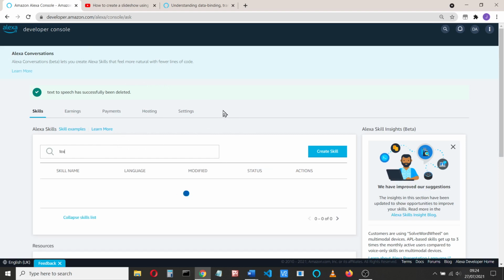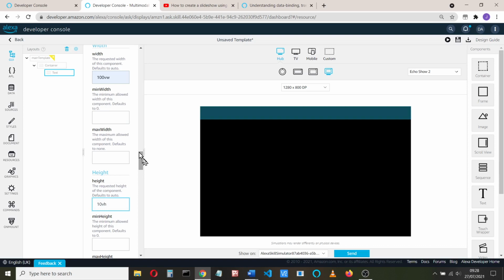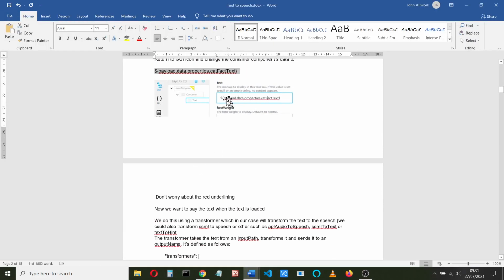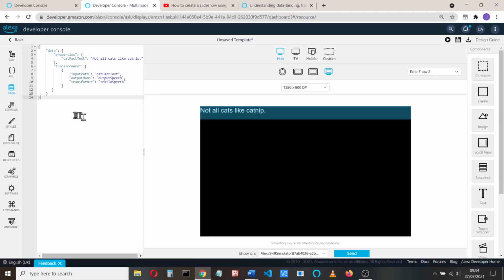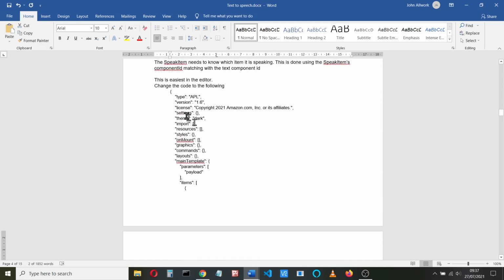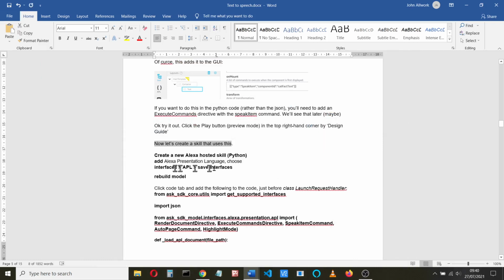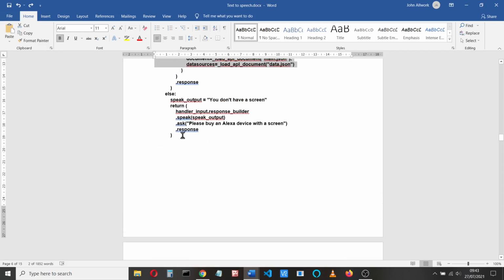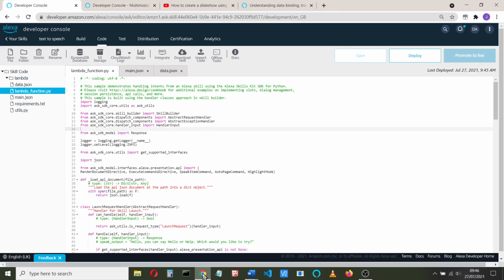Simple Alexa APL text to speech using GUI design and transformers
A simple introduction to using transformers to get Alexa to speak the words in an APL text component. This explains in a simply how to use the GUI to create a display and add the required properties, adding a transformer to link to the text and speak the words. Finally this is added to some Python code.

That also shows you how to add an image component and link the transformer to speak text related to that image